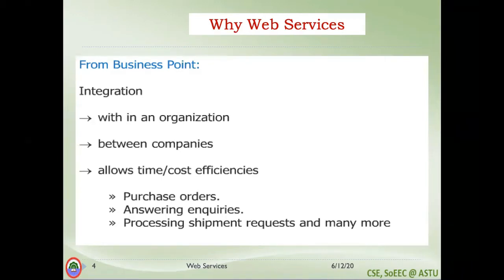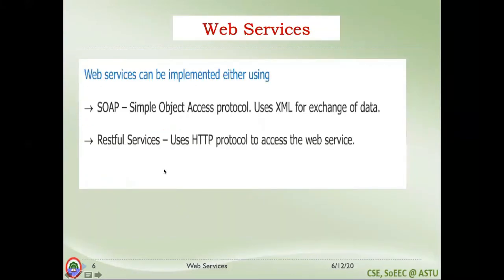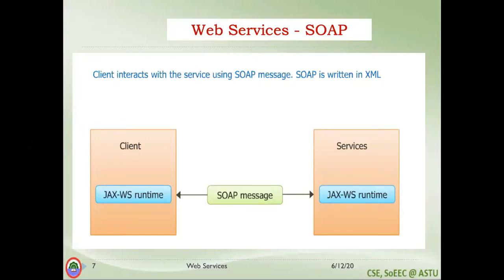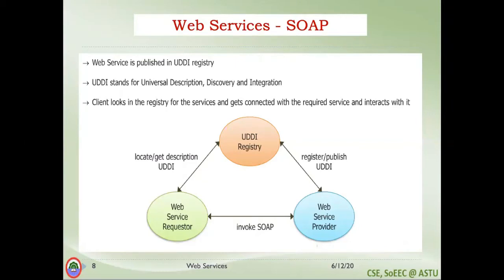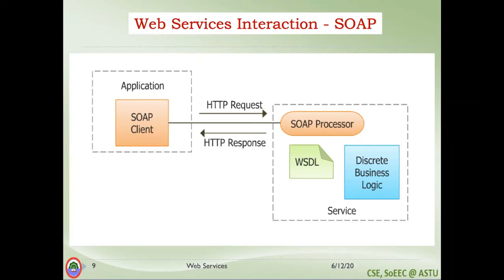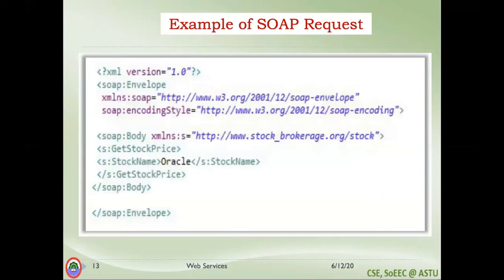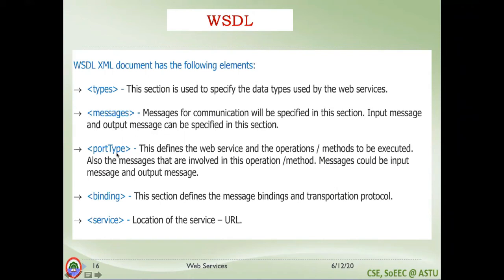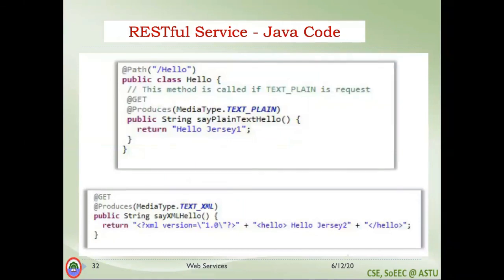Web-services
Web-service
understand Web services and its types
implement WSDL file
Create a SOAP based web service
create RESTful web service